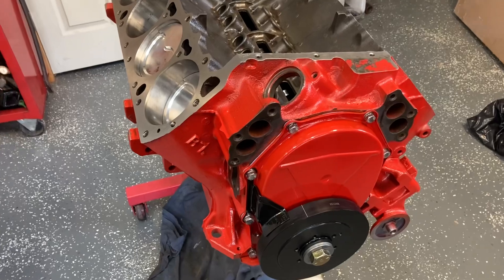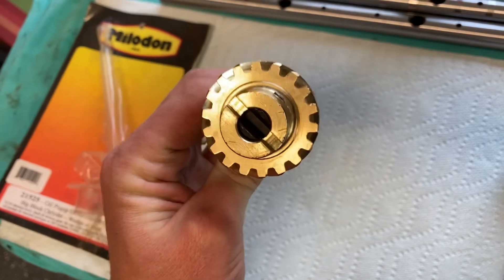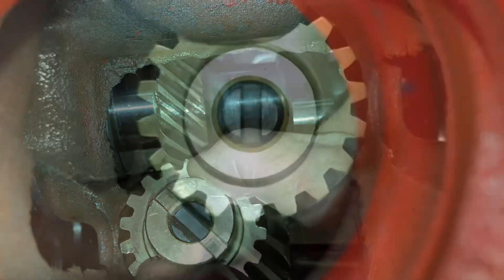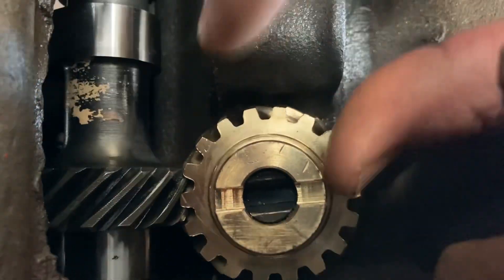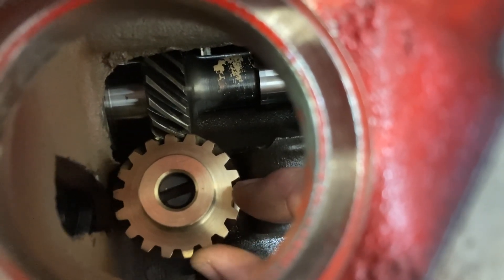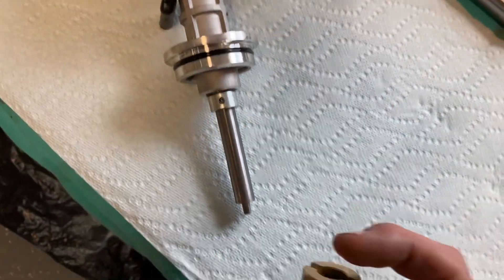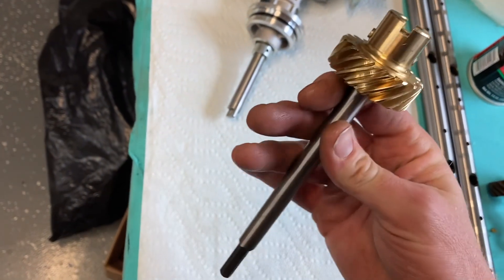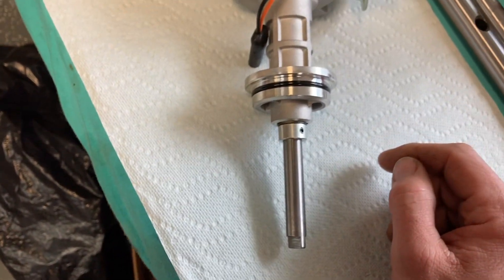The UNEXPECTED Reason Your Timing is Erratic and How to Prevent it!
Just because a part is new, does not make it high quality or effective at doing it’s intended job. In the process of opening and installing new parts on the 508 Stroker Mopar, I notice some issues with new bargain parts. Let me show you exactly what I found, and how you can fix some of your erratic Ignition timing issues!

This can apply to many different engines and systems. It’s a check that you can add when building your engine at home, and an check behind your engine builder. @UncleTonysGarage @UnityMotorSportsGarage @DavidVizard @MuscleCityMadness@talljohnsfunshop2722 @JonnyMopar @sorta_stock @MyKARSShop @DylanMcCoolVideo@SimpsonsSpeedShop @PetesGarage @TheTazzman1968 @moparconnection@318willrun